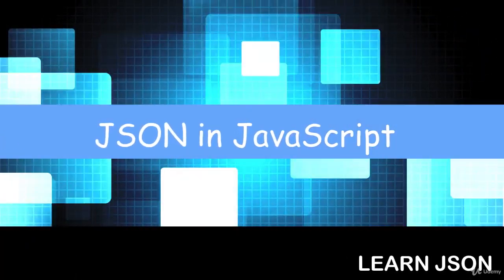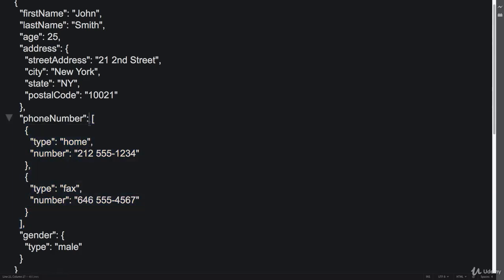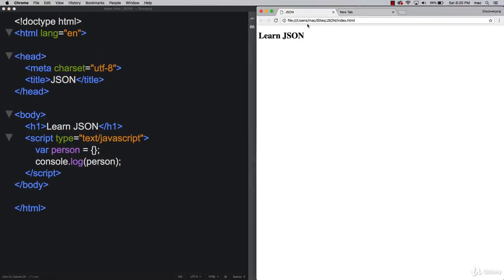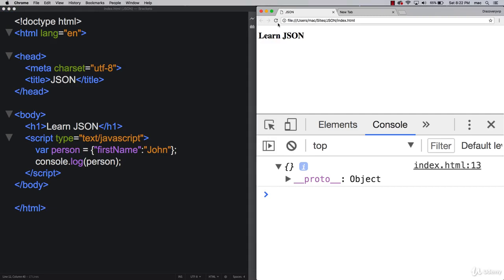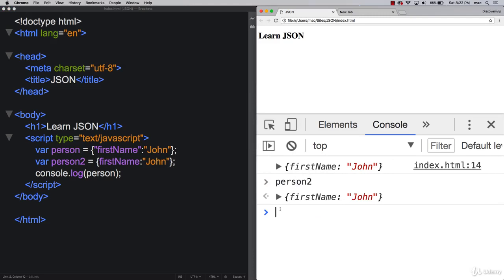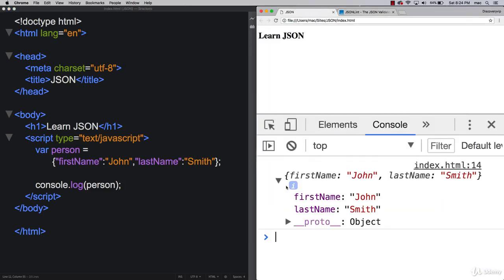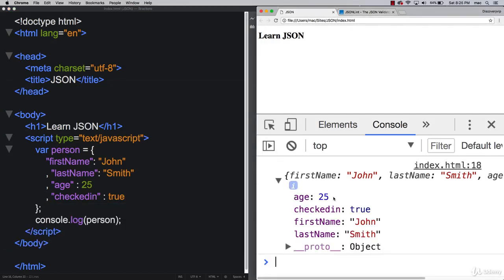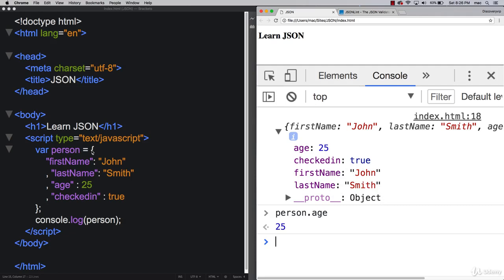JSON+AJAX+API 0202 JSON in JavaScript